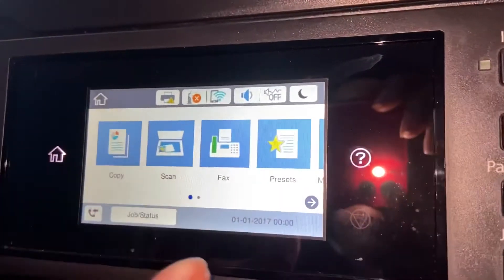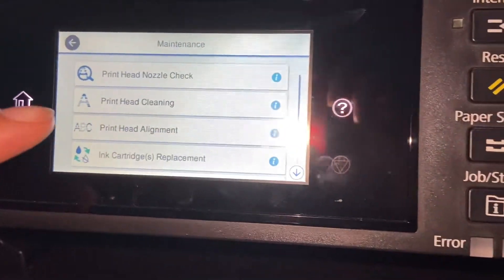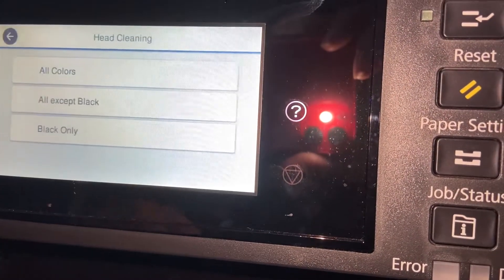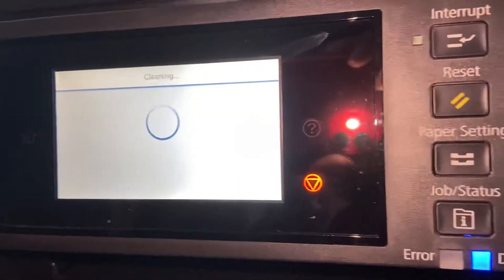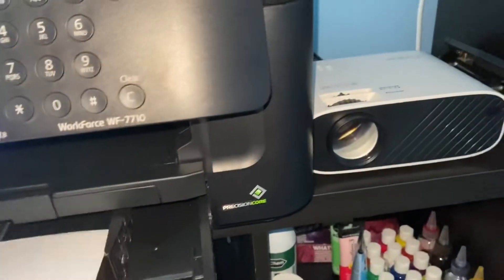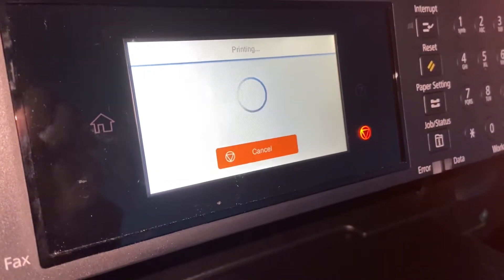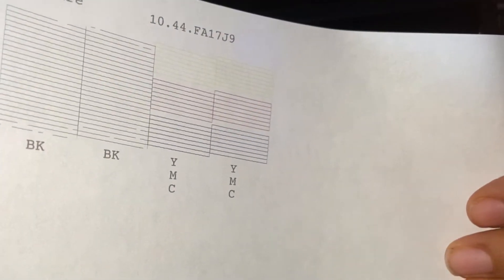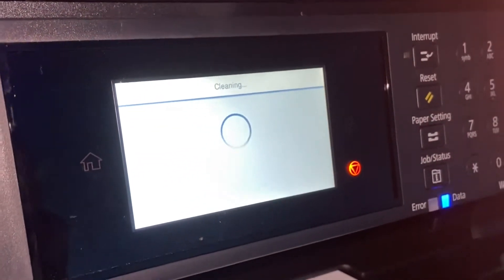Epson Workforce 7710 Troubleshooting | Print Head Cleaning | Printer Not Working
This video will help you to do a print head cleaning on your Epson wf 7710

$minitingzcustoms